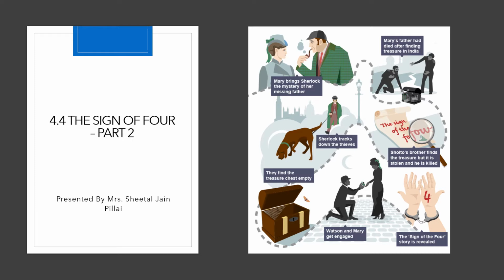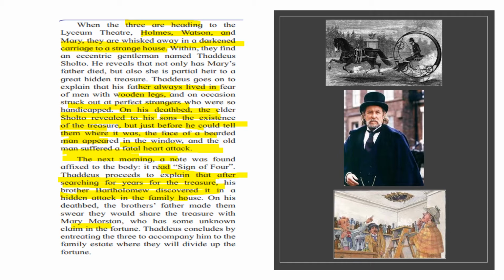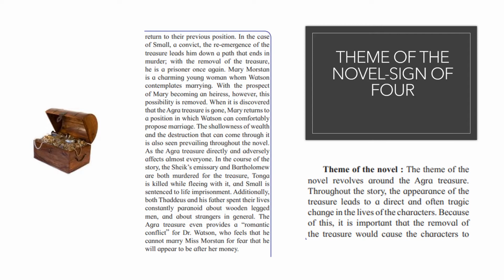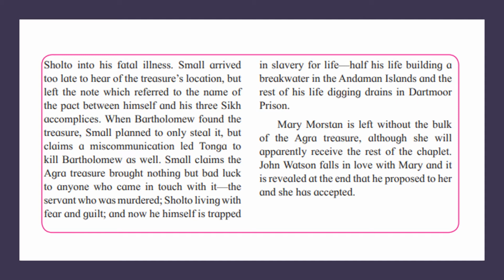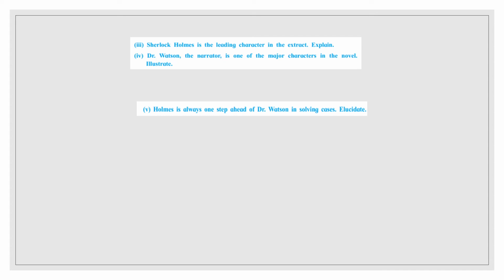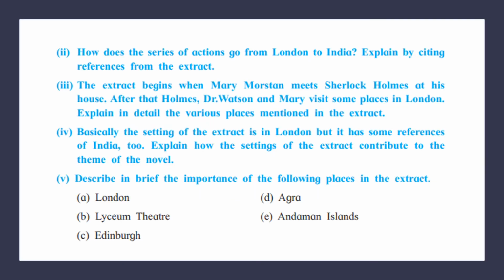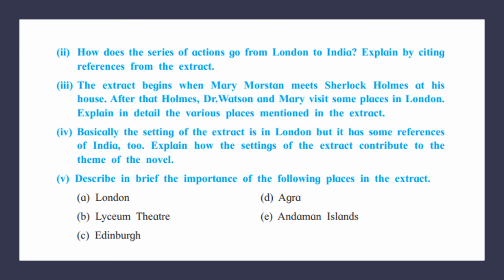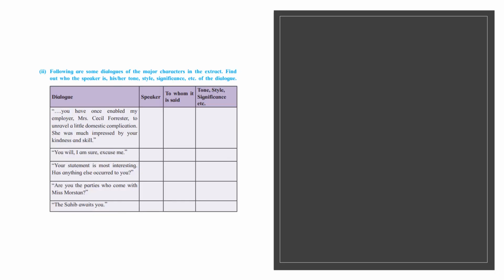4 4 The Sign Of Four - Part 2- Question and Answer Discussion- English Yuvakbharthi -Standard XII